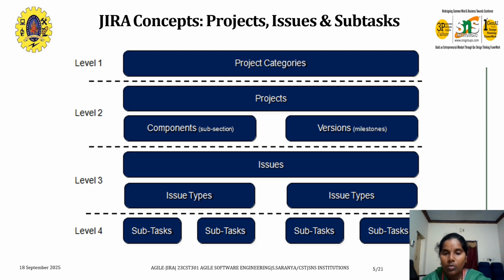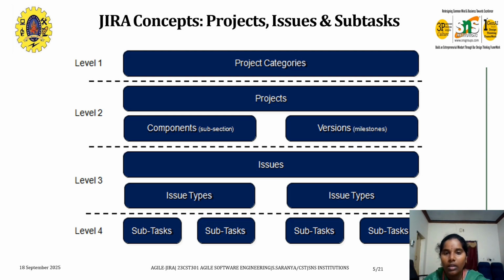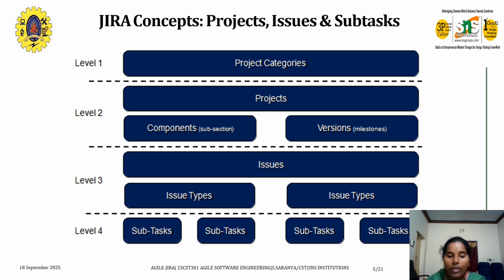Jira concepts |Agile Software Engineering| SNS institutions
snsinstitutions snsdesignthinkers designthinking in this video describes about Jira concepts revolve around Issues (individual work items like tasks or bugs), Projects (groups of related issues), Boards (visual representations of workflows), and Workflows (the series of steps an issue follows). Other key concepts include Epics and Stories for organizing work, Sprints for time-bound development cycles in agile methodologies, and Dashboards for tracking progress and gaining insights.
Core Concepts
Issues: The fundamental unit of work in Jira, which can be a bug, user story, task, or other specific request. Each issue has a unique ID, summary, description, and status.
Projects: A container for related issues, providing a common context and configuration for a specific goal or product.
Boards: A visual interface that displays an organization's workflow for a given project. Common board types include:
Scrum Boards: Visualize work in progress within sprints, featuring backlogs and active sprint boards.
Kanban Boards: Show the stages of work, helping to identify bottlenecks and optimize flow.
Workflows: A defined series of steps that an issue moves through, from its creation to its resolution.
Agile and Project Management Concepts
Epics: Large bodies of work that can be broken down into smaller stories.
Stories: Smaller, user-centric features or tasks that contribute to an epic.
Sprints: Short, fixed periods of time during which a team works to complete a set of issues, common in the Scrum agile methodology.
Backlogs: A list of all the work that needs to be done for a project or sprint.
Dashboards: Customizable pages that provide a snapshot of project progress, key metrics, and insights through various gadgets and reports.